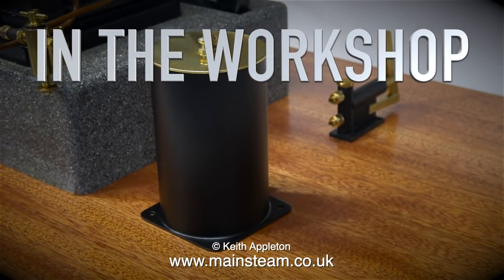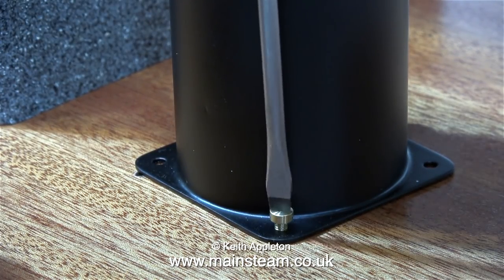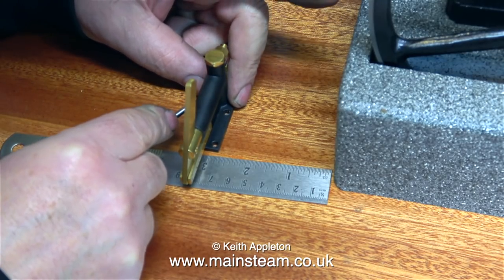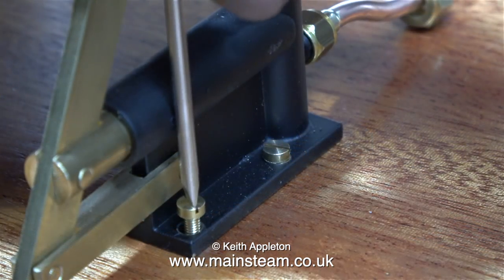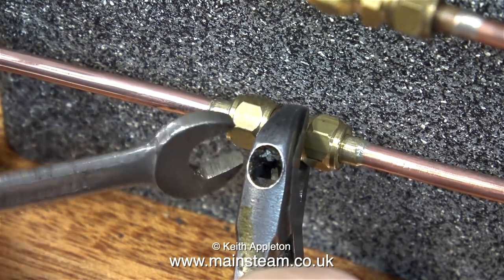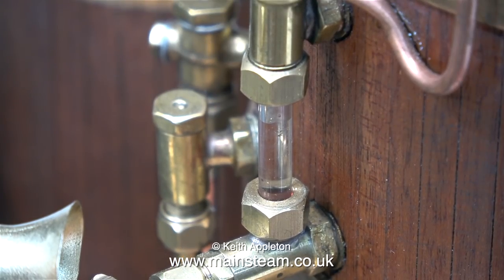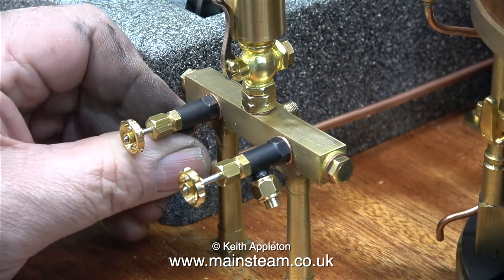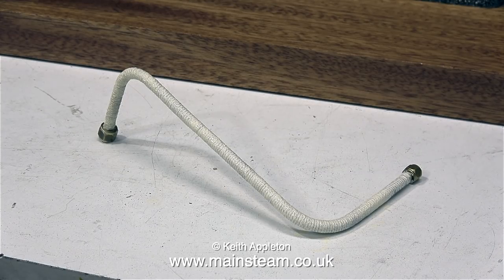ATLAS STEAM PLANT CONSTRUCTION - PART #9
Atlas Steam Plant Construction - Part #9 - Fitting the Water Tank & Hand Pump, making the water piping then testing the water system to make sure it doesn't leak. At the end of the video I show how to clad the main steam pipe with string.